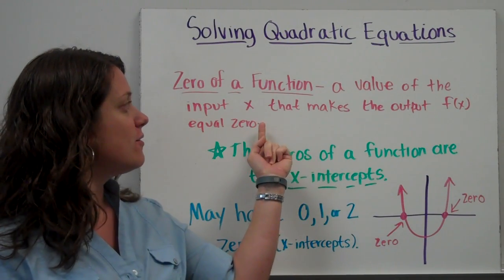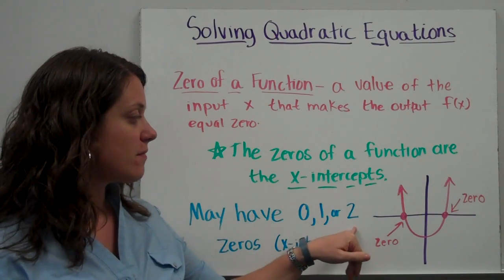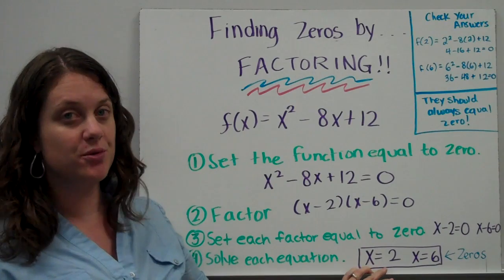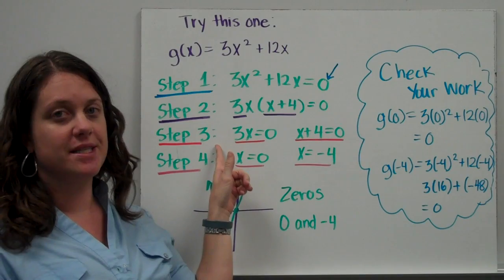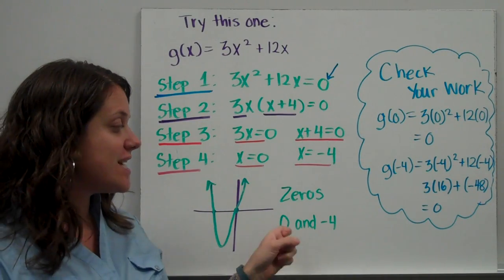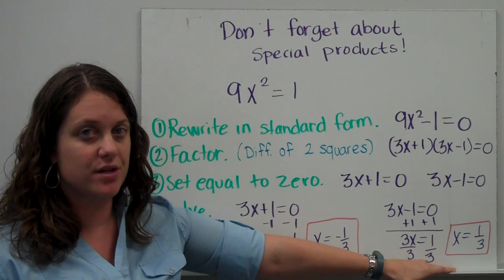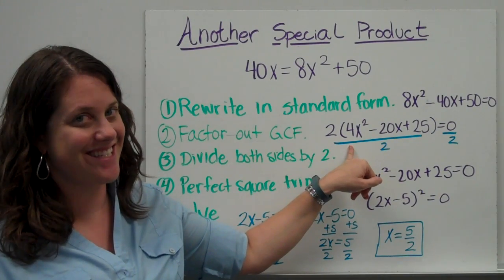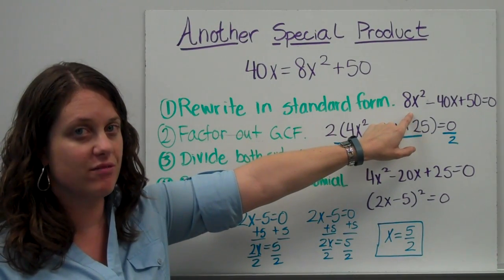Solving Quadratic Equations by Factoring